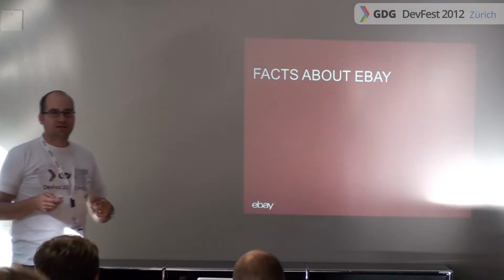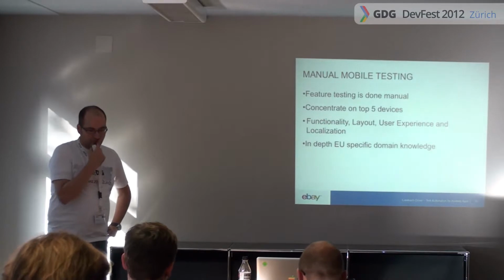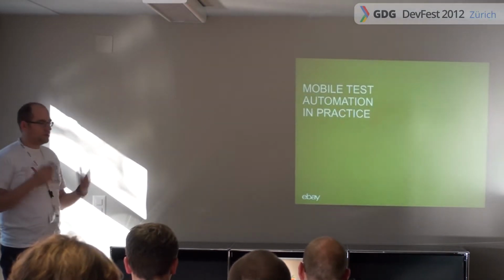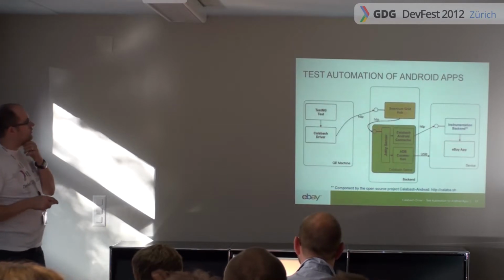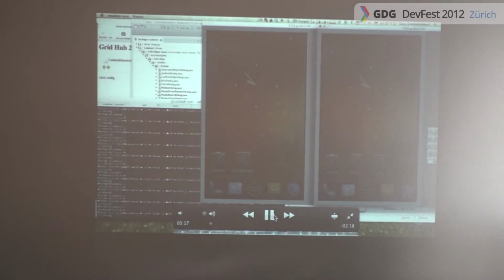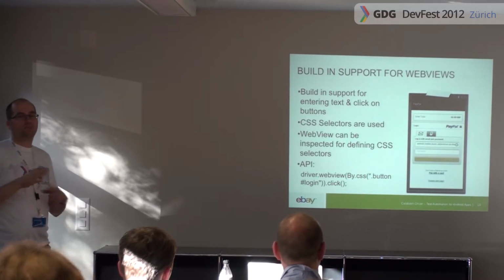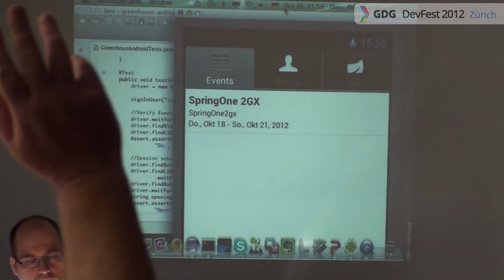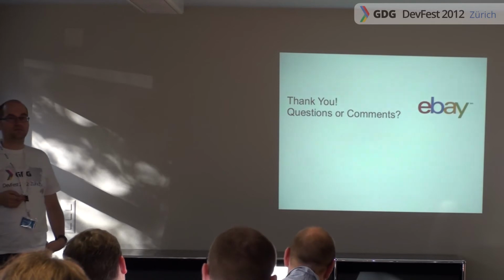GDG DevFest Zürich 2012 Session: Calabash Driver for Android Apps